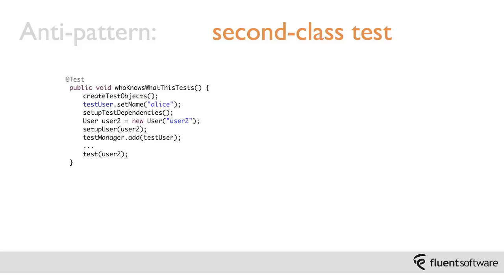Module 6. Lesson 9. Testing anti-patterns: Second class test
Test principles. This lesson an anti-pattern we call ’Second class test’  that can make it harder to bring our code under test